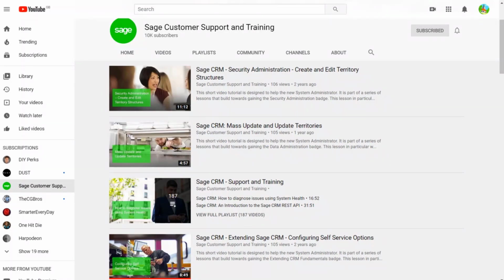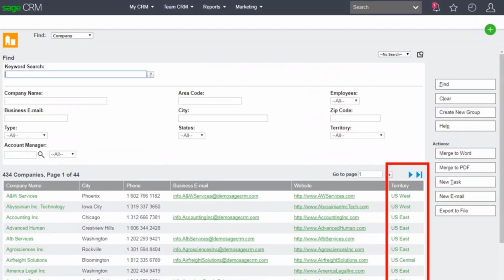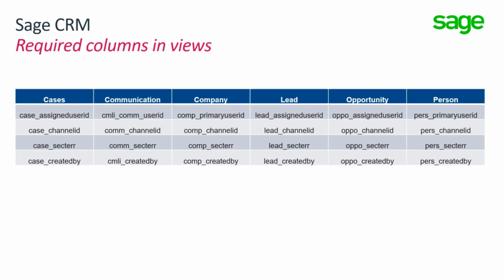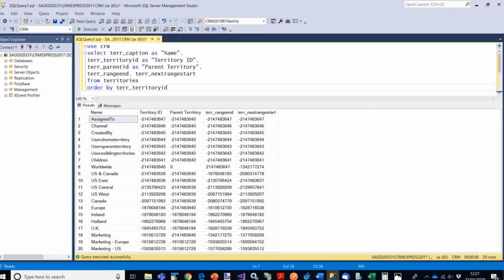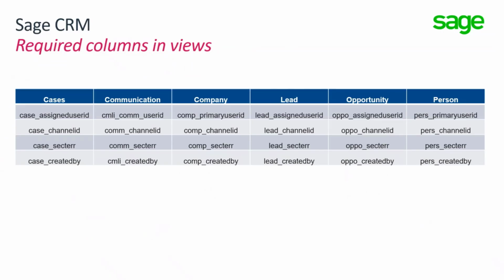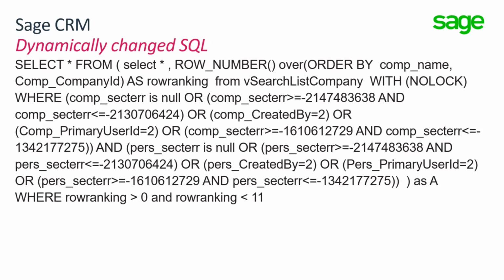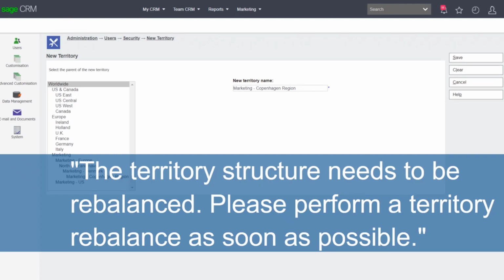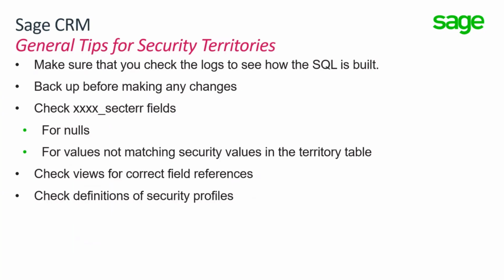Sage CRM: Support Training - Setting up and supporting Territory management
This short lesson is designed to help system administrators and support colleagues working with Sage CRM who may need support partners and customers as  configure and use Territory management.

This session will be focussed on the support of the feature.